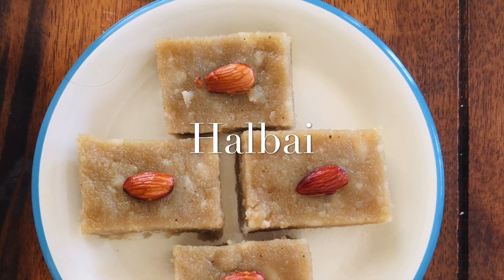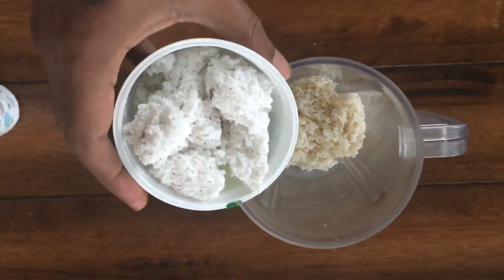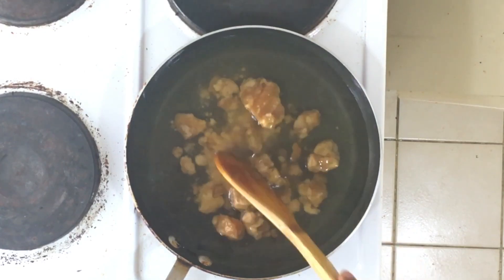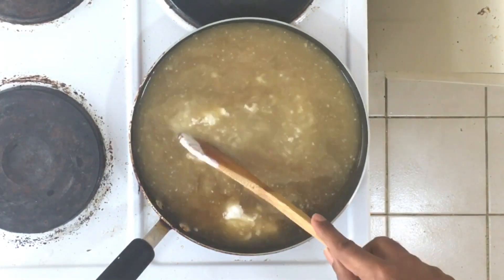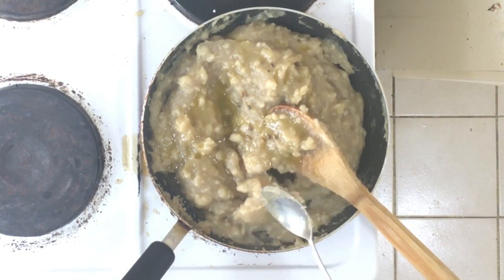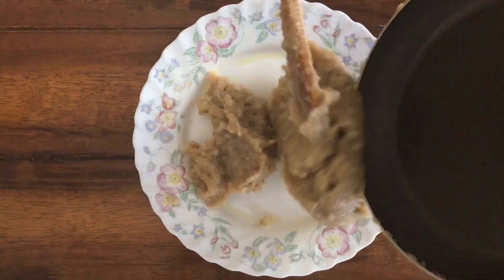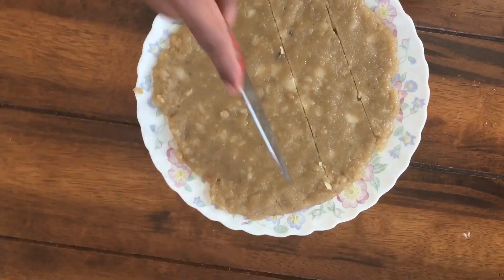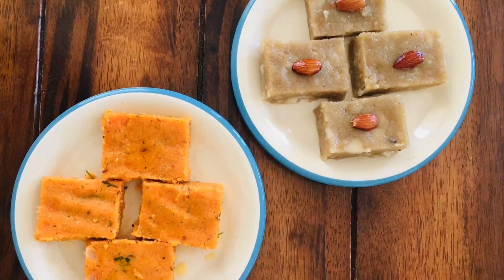Halbai | Karnataka Special Sweet | UAE | Ballari | Bengaluru | Bachelors | simple sweet